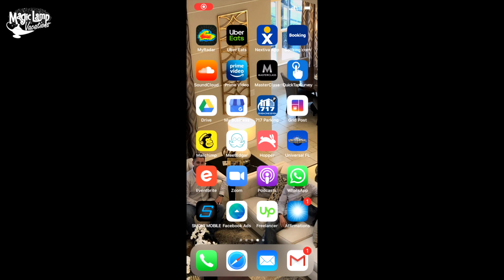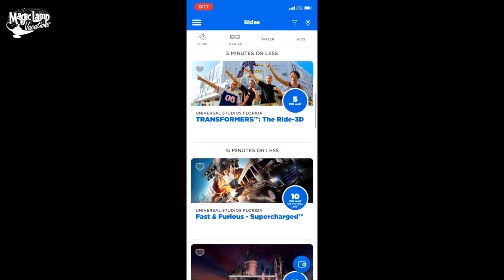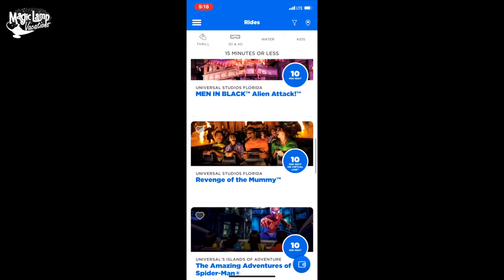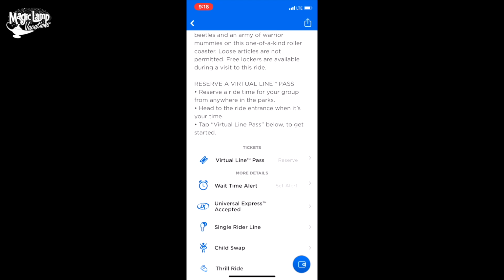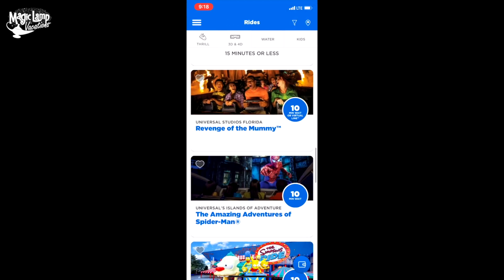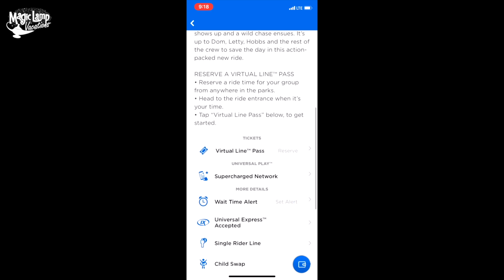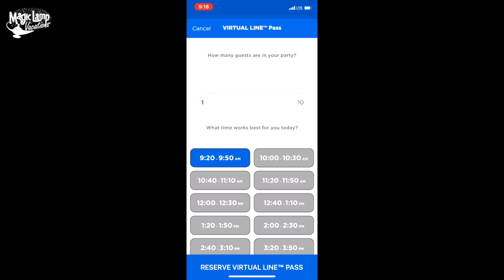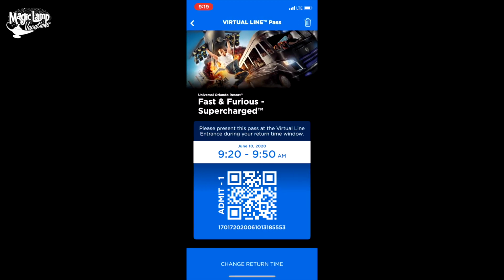How to Use the Universal Studios Orlando Virtual Line Queue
As a result of social distancing, the Universal Orlando Resort is not using a virtual line queue system for some of their most popular rides. In this video, I'll teach you how to use the new Universal Studios Orlando virtual line queue.

And while I was hoping to use the system for The Mummy (my personal favorite ride!), it wasn't available on the day of my visit. Instead, I'll show you how I used it for Fast and Furious Supercharged (which I rode all by myself). Yes, party of one on that big ol' party bus!

Universal Orlando Virtual Line Index
00:00 - Introduction
00:52 - Securing Your Virtual Line in the Universal App
02:44 - The Mummy
03:40 - Presenting Your Virtual Line Code (Fast & Furious)
04:28 - Fast & Furious Pre-Show #1
05:08 - Fast & Furious Pre-Show #2
07:29 - Party Bus of One
08:37 - Conclusion

🙌 Want to discover how magical Universal Orlando vacation planning can be? We'll save you time, stress, and create extra magic.